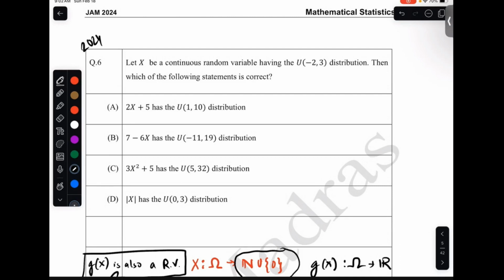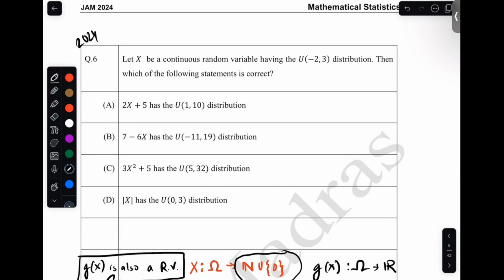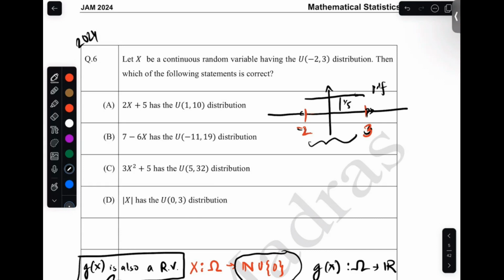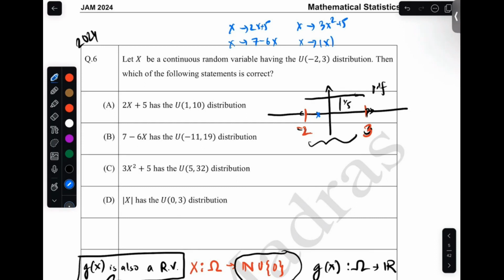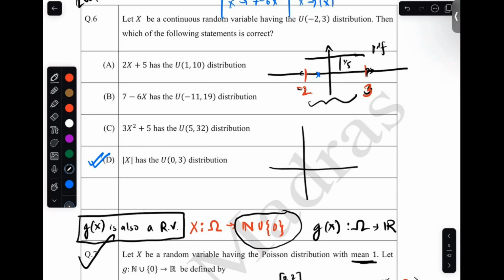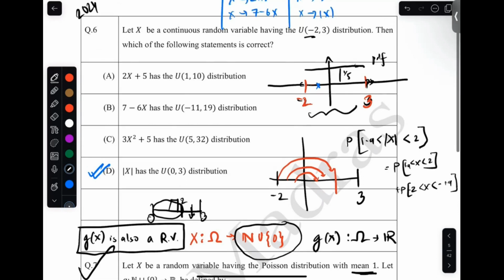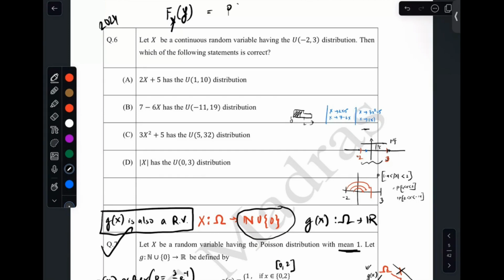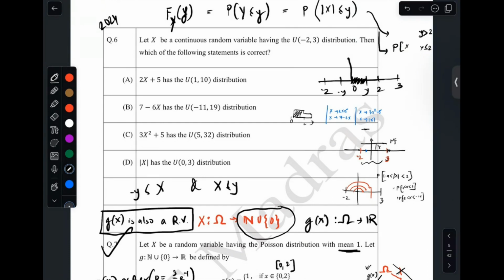ISI MStat and IIT JAM 2024 | Problem 6 | Discussion Part 1 | Cheenta